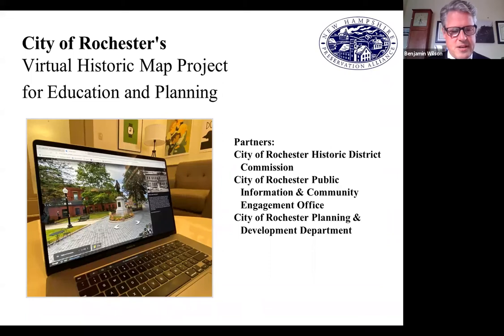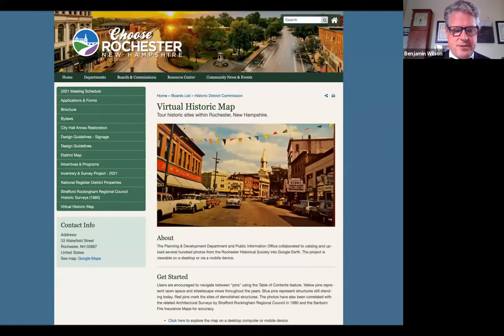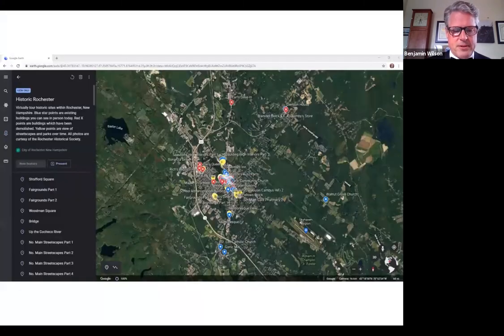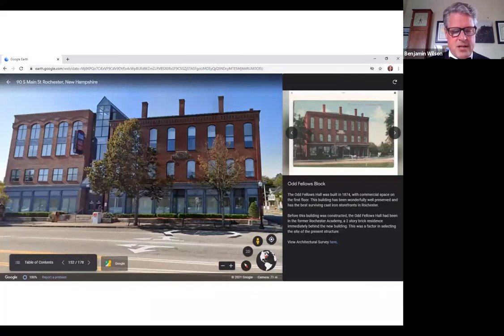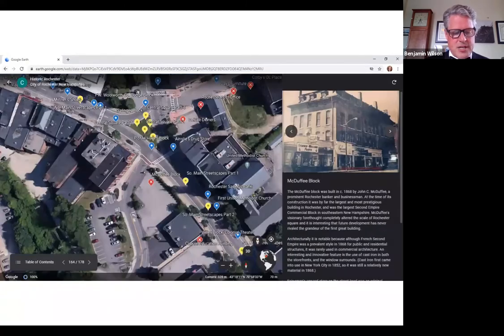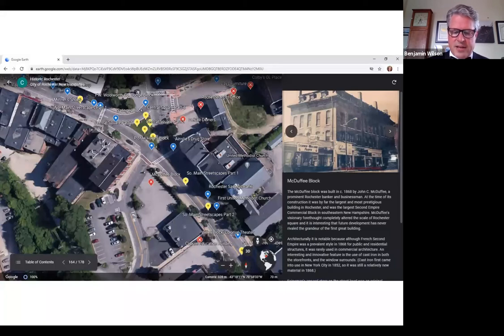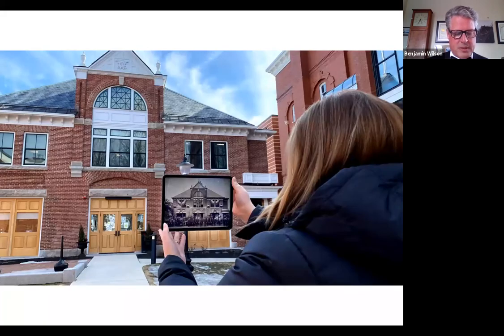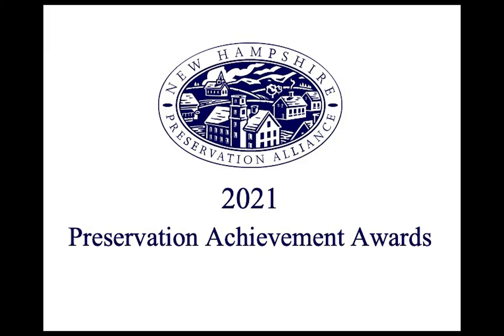2021 Award Winner: City of Rochester's Virtual Historic Map Project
A clip from the New Hampshire Preservation Alliance's 2021 Preservation Achievement Awards featuring award winner: City of Rochester's Virtual Historic Map Project for Education and Planning.